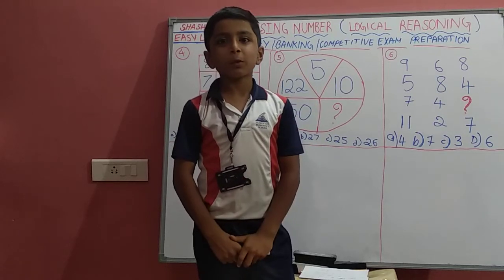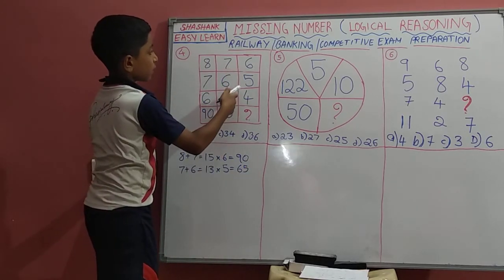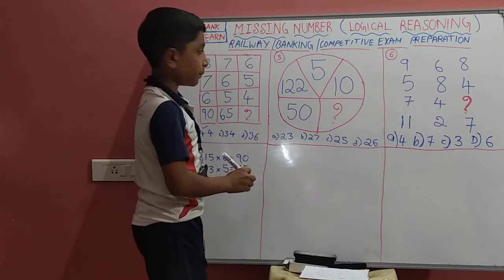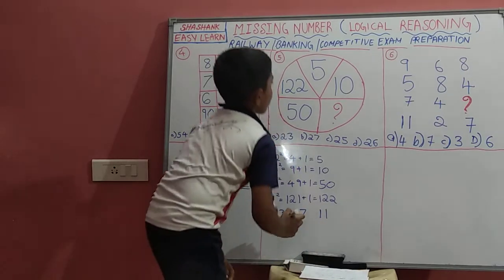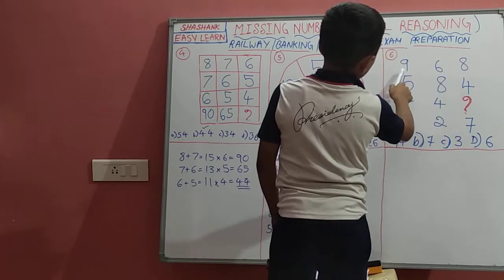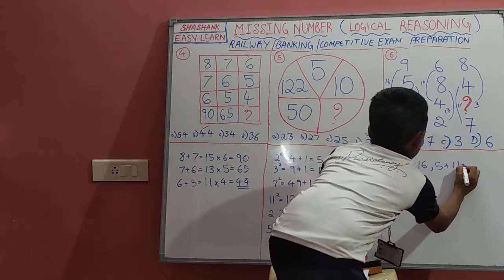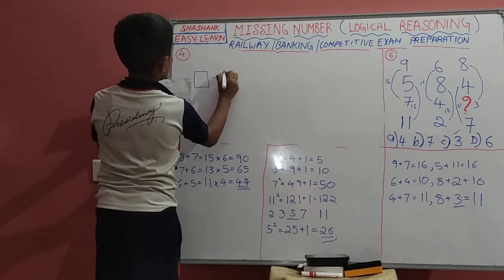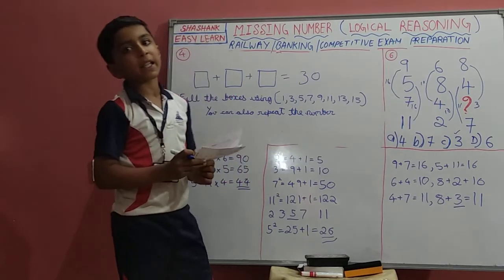27, Maths easy learn , competitive exam, Missing Numbers, Shashank Web Series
Competitive, Olympiad, Banking ,Railway Exam Preparations